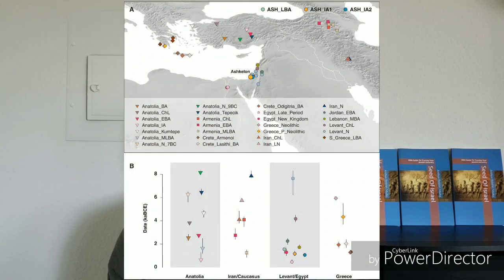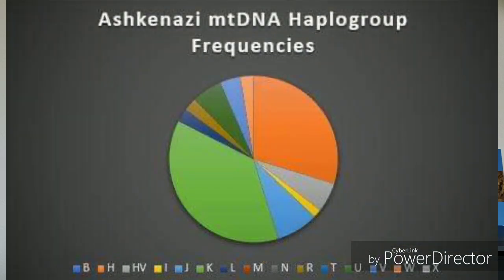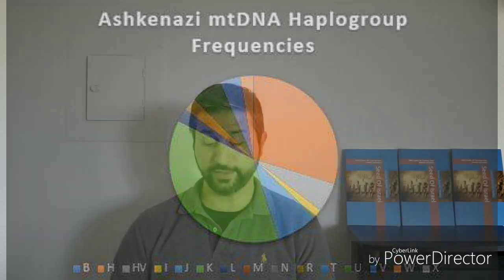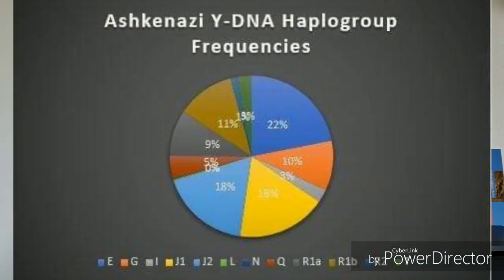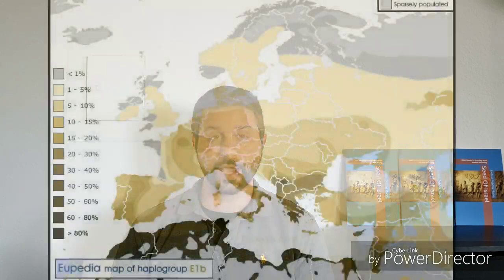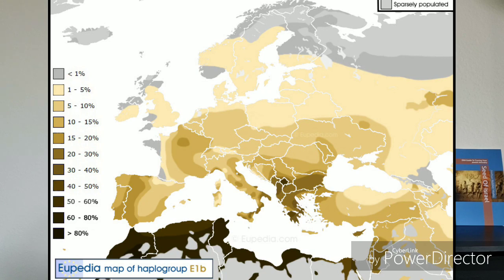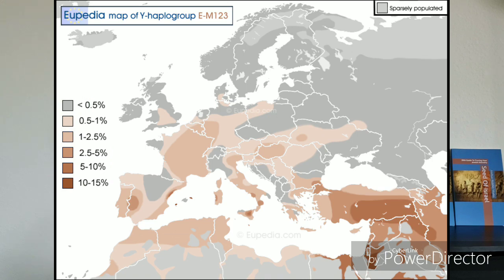Seed Of Israel: Philistines From Southern Europe, Samaritans Similar To Jews, Ashkenazi Haplogroups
In this video I share a new study finding that the Philistines migrated to Israel from Southern Europe. The enemies of the Israelites as recorded in the Hebrew Bible settled in Ashkelon in the 12th century BCE possibly from mainland Greece, Crete or Sardinia. Then I discuss the shared ancestry and genetic similarity between Samaritans and Jews and talk about the haplogroups with the greatest frequencies in Ashkenazi Jews and their possible origins.

LINKS

Seed Of Israel eBook

Seed Of Israel Paperback

Philistines

Samaritans

Ashkenazi Jewish Haplogroups